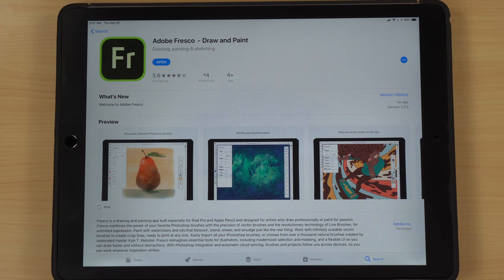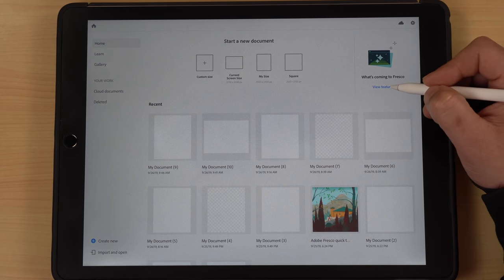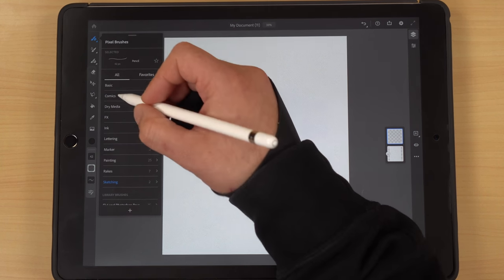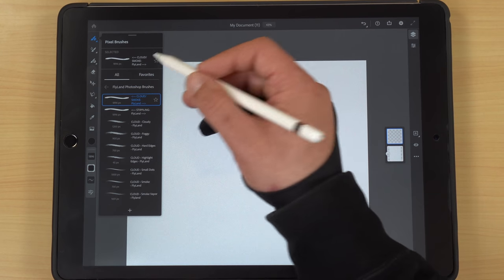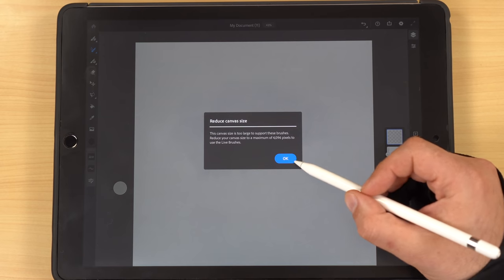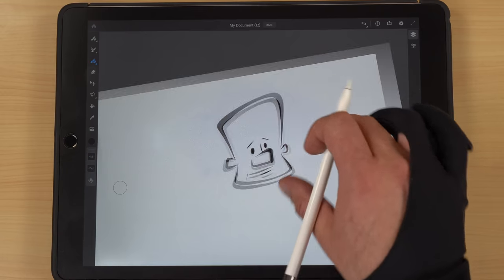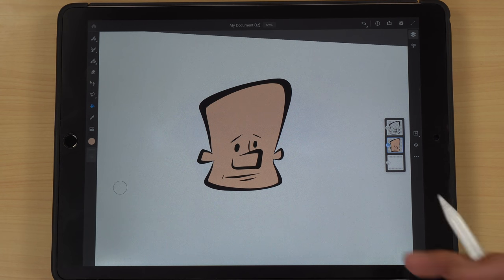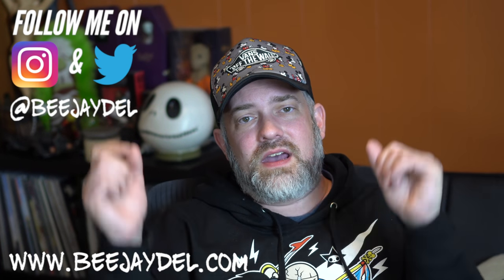Procreate VS. Adobe Fresco- Is There a New King of Art on the iPad?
With the release of Adobe Fresco this week, does the iPad have a new
go-to-app for art?  Who is going to be the winner in the Procreate vs Abode Fresco battle royale?  (Hint...it's Procreate!) . If you want to learn why, check out my Adobe Fresco review video!

*NOTE/EDIT- Looks like the live brush canvas limitations are dependent on the chip/CPU of the ipad (and not the RAM) based on some viewers' comments!  Newer Pro models will see the ability to use live brushes on larger canvases.  Thanks for the feedback guys!!!